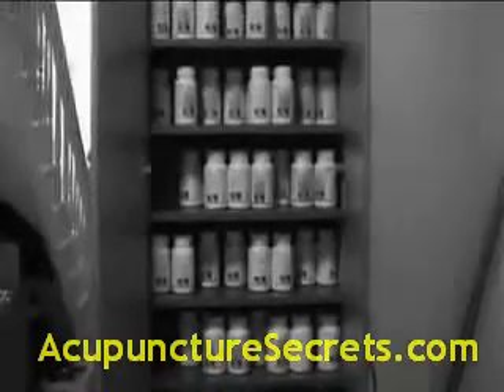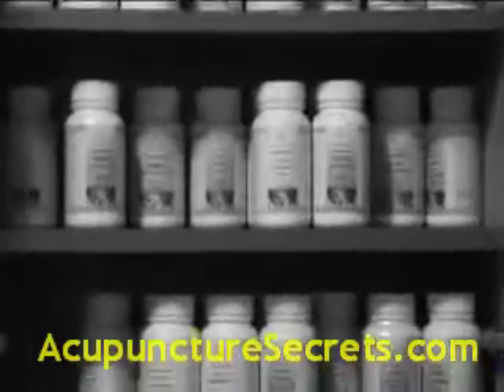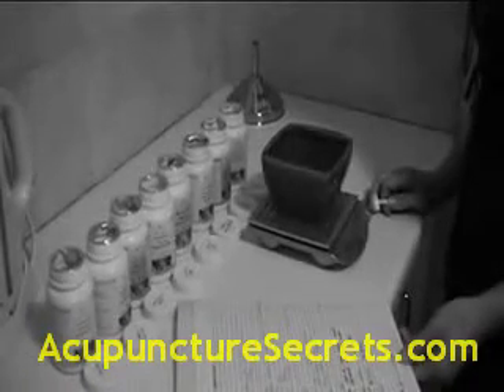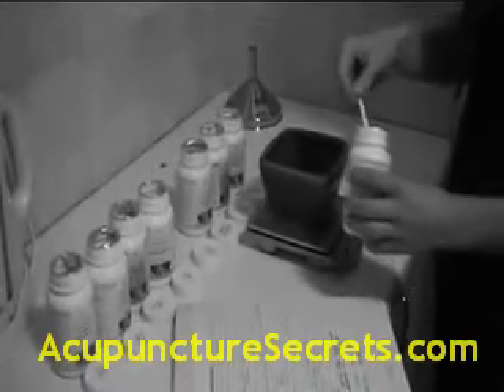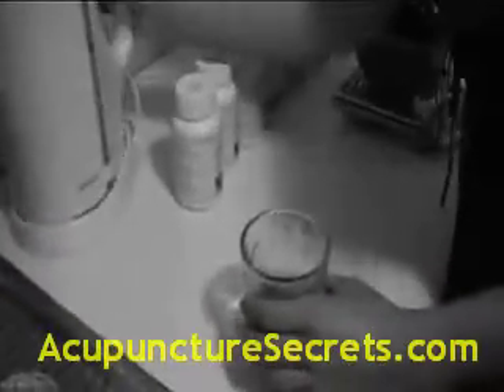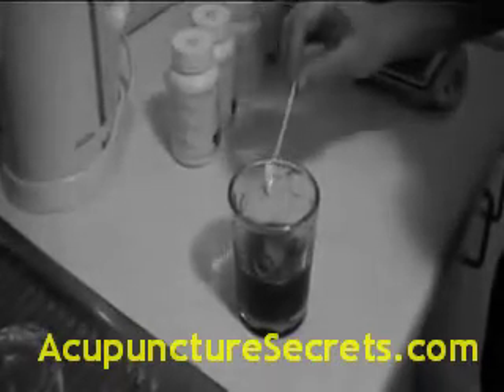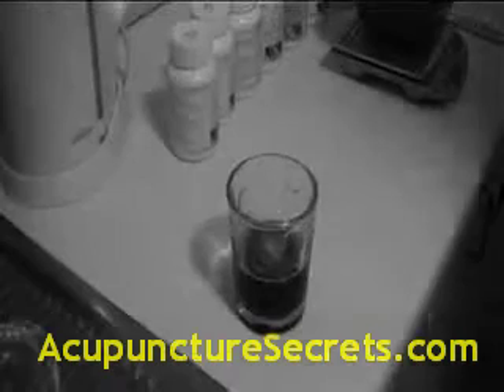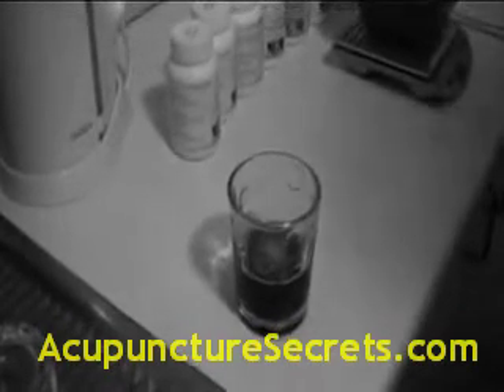Acupuncture Courses at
Looking for the best Acupuncture Courses online? If so, then check out this video... Acupuncture Courses